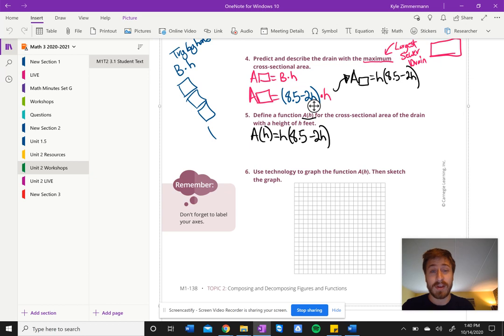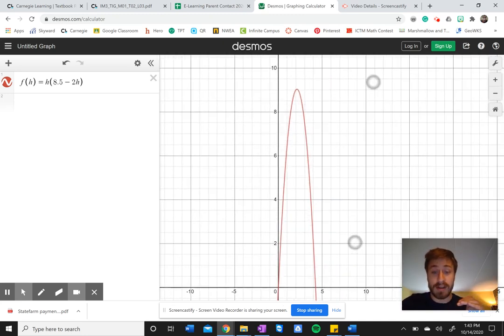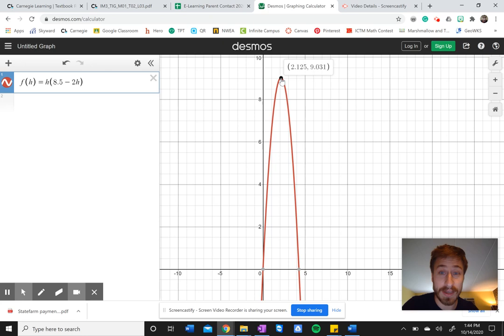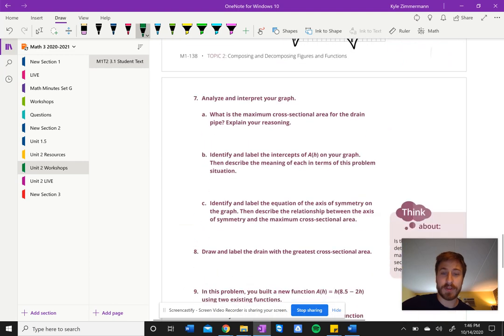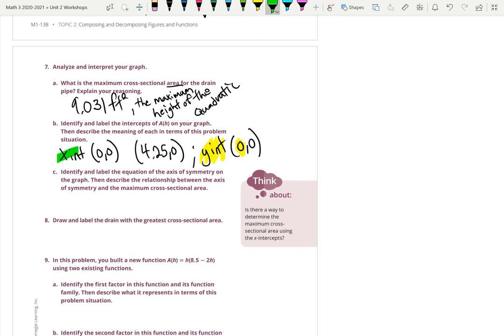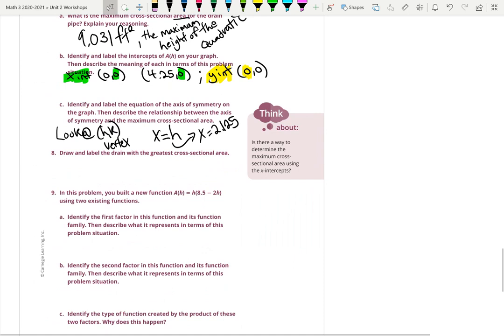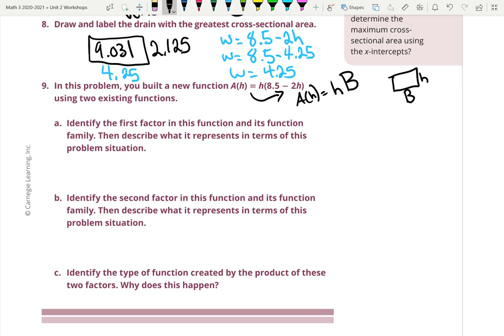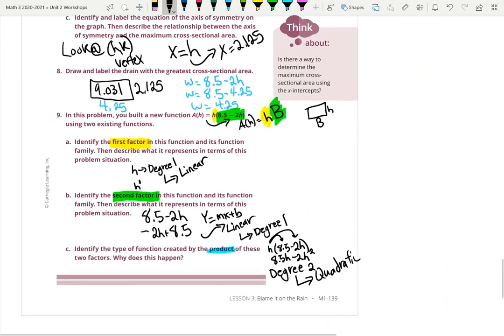M1T2 3.1 Modeling a Problem P2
M3 M1T2 3.1 Modeling a Problem P2